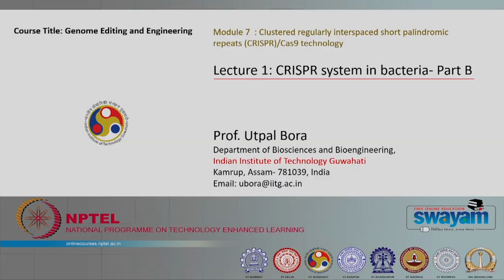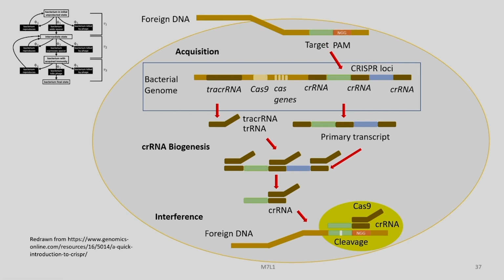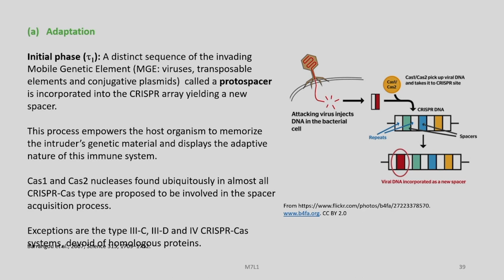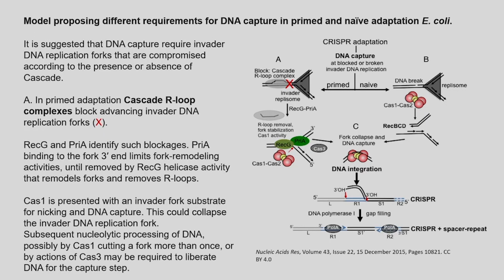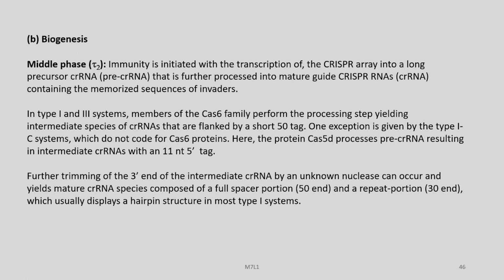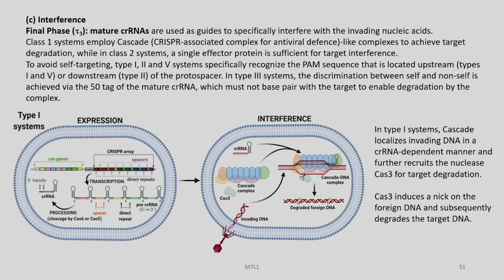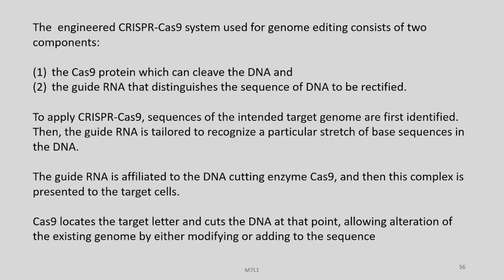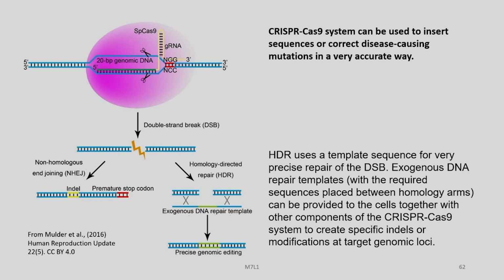CRISPR system in bacteria - Part B